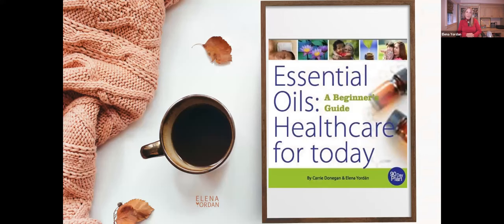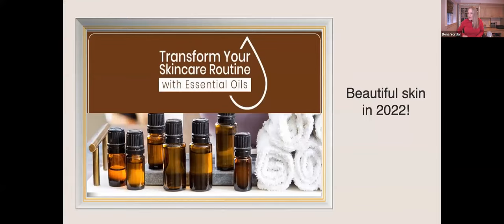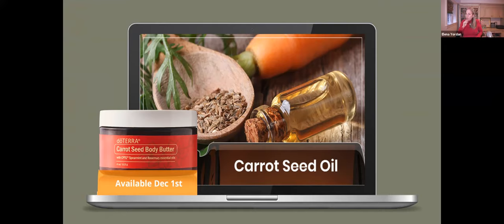Skincare with Essential Oils | dōTERRA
📲 In the new Zoom Call video we will discuss Essential Oils and Skincare.

00:00 - Intro : Transform your Skincare routine with Essential Oils
02:27 - Ideas from the Book : Essential Oils Healthcare for Today
02:53 -  Transform your skincare routine with ESSENTIAL OILS
07:09 - History of essentialoils
08:53 - Chemicals in typical Skincare Products
13:44 - Carrier Oils
15:47 - dōTERRA Lavender Oil
18:03 - dōTERRA Geranium Oil
20:32 - dōTERRA Tea Tree Oil
23:07 - dōTERRA Rose Oil
25:09 - dōTERRA Frankincense Oil
26:18 - dōTERRA Helichrysum Oil
30:34 - dōTERRA Lemongrass Oil
31:41 - dōTERRA Myrrh Oil
34:09 - dōTERRA Chamomile Oil
35:15 - dōTERRA Oregano Oil
38:47 - dōTERRA Rose Hip Seed Oil
41:09 - dōTERRA Ylang Ylang Oil
42:48 - dōTERRA Clary Sage Oil
45:29 - dōTERRA Carrot Seed Oil
49:38 - dōTERRA Yarrow | Pom  Oil
52:08 - DIY : Whipped Body Butter
54:13 - Sources

🙌 Keep watching!